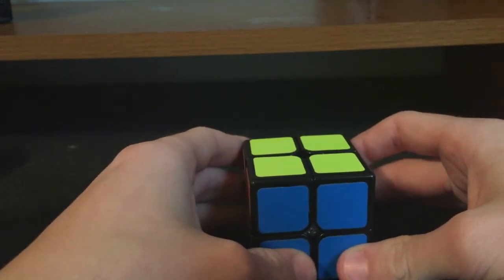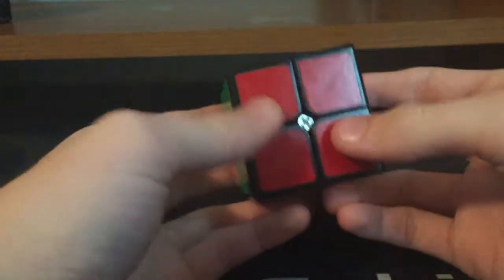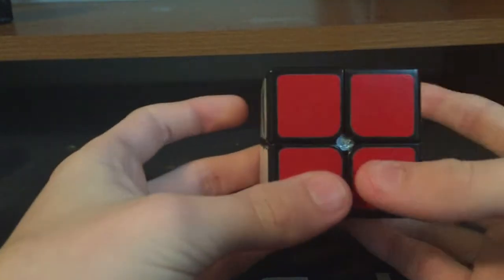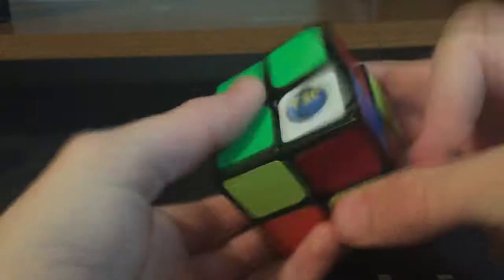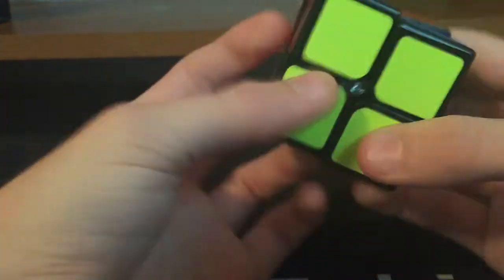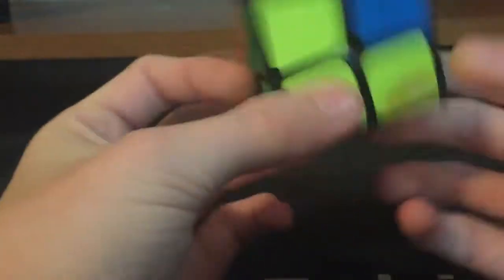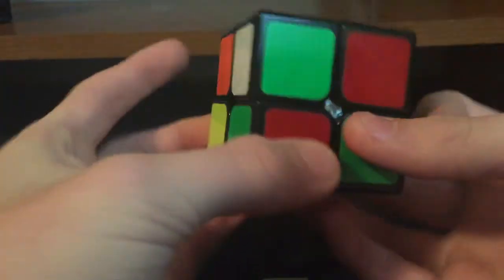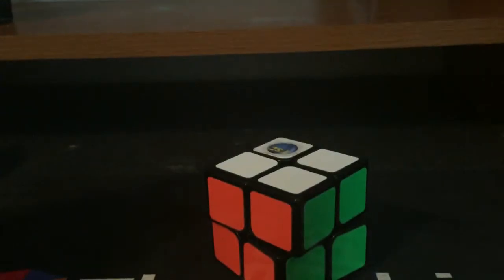YuXin 2x2 Review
Buy this cube here: thecubicle.us

As of now this cube has becoe my main over the xingyu and cyclone boys.